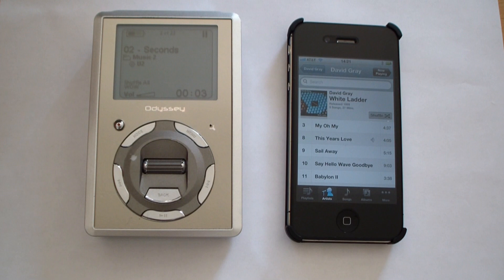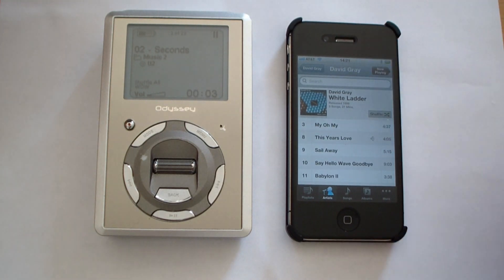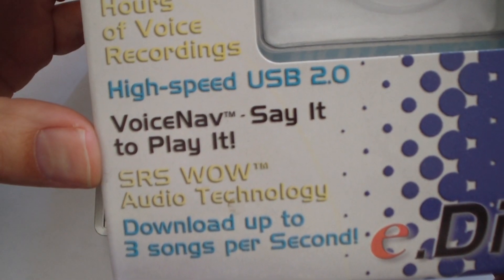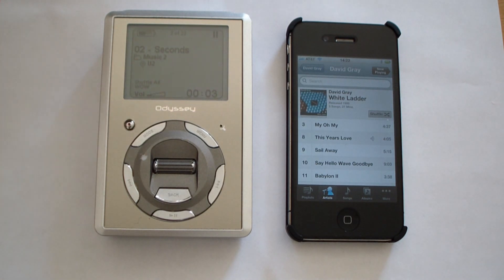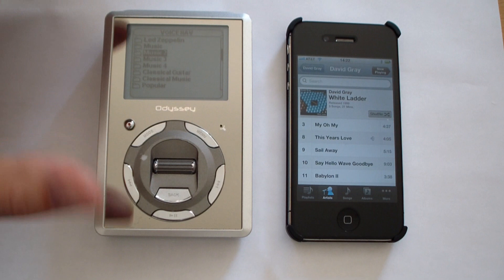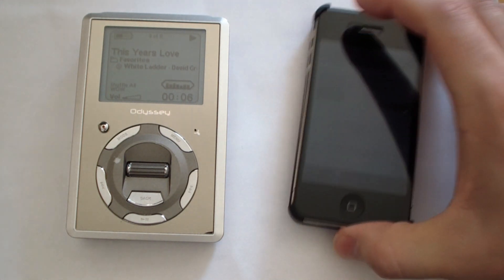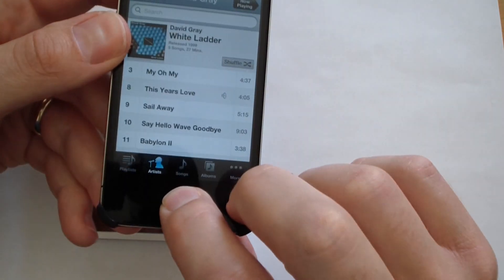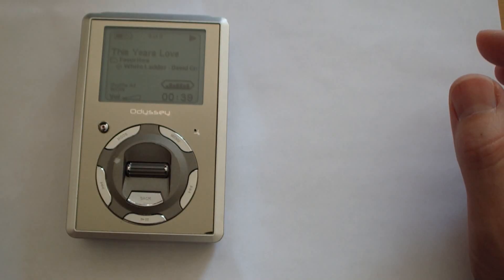Apple iphone 4s Siri vs e.Digital Odyssey 1000 Voice Nav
Video review on Apple iphone 4s Siri vs edigitial Odyssey 1000 Voice Nav MP3 file navigation using voice recognition.